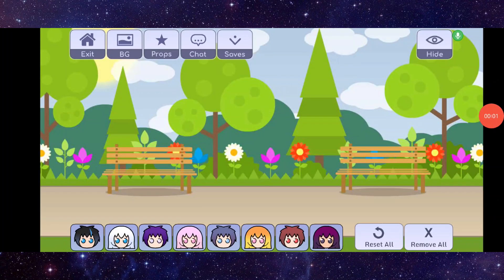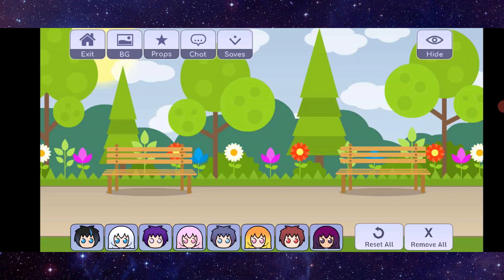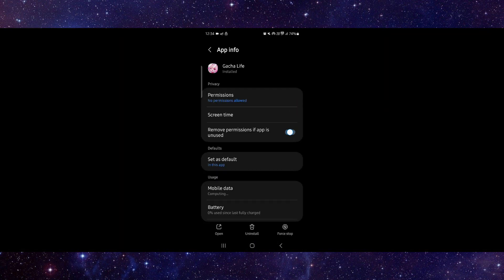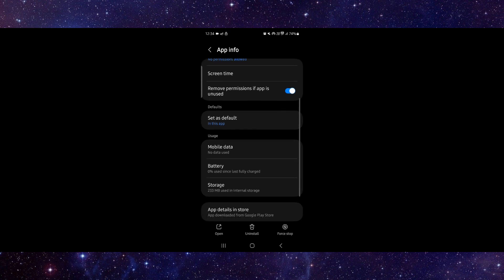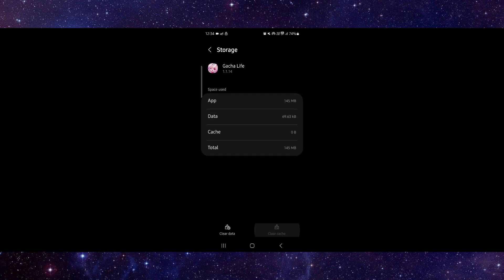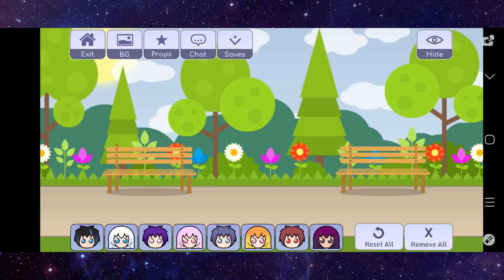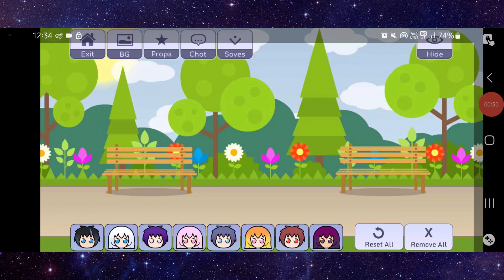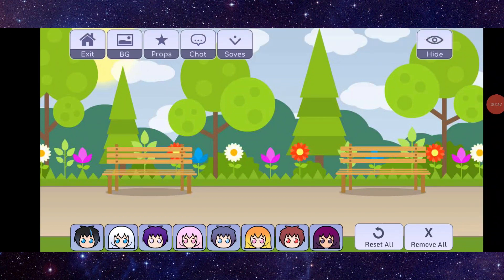✅ How To Fix Gacha Life App Problems (Software Update)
In this video, we guide you through the steps to fix general problems on the Gacha Life app. Learn how to update your software and resolve various issues.

• Fixing problems on Gacha Life app
• Software update steps
• Tips for a smooth app experience